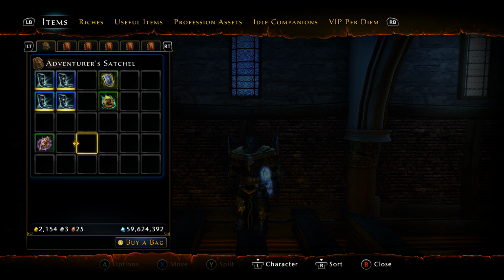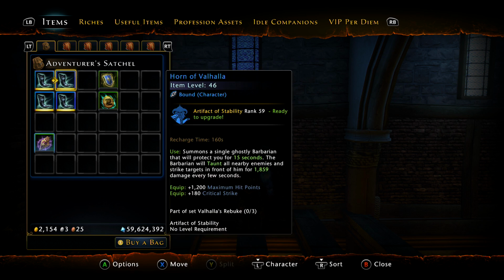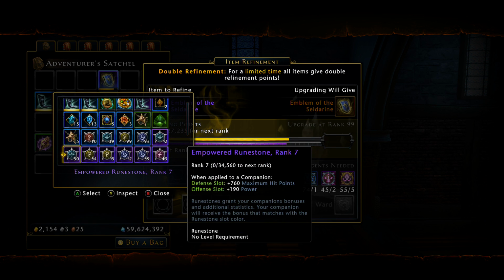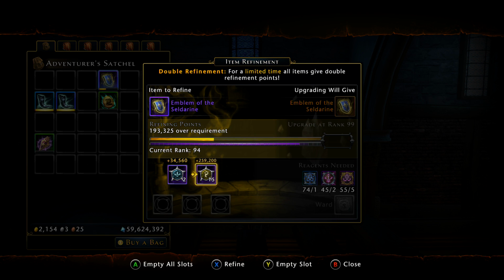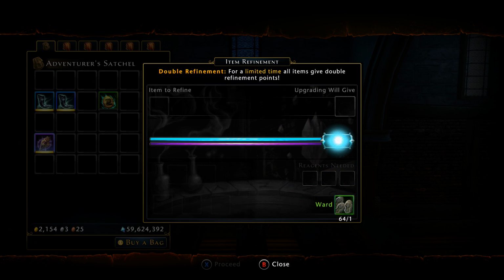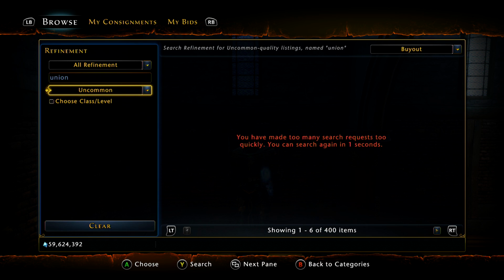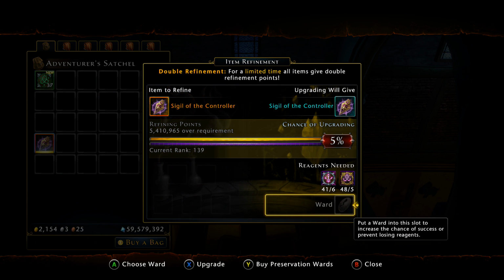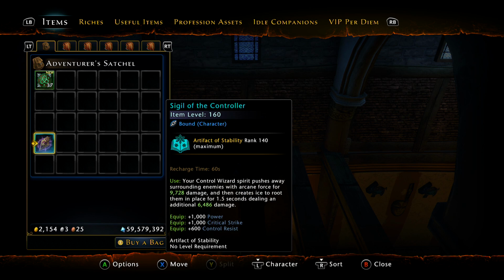Neverwinter - How to Level Up Artifacts (Multiple Feeder Method)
★|~Gavscar Gaming~|★
Neverwinter - Showing you the fastest & easiest way to level up your Artifacts on a 2x Refinement Event!